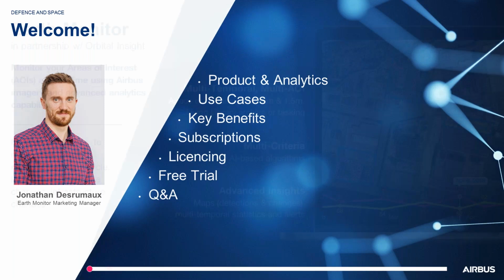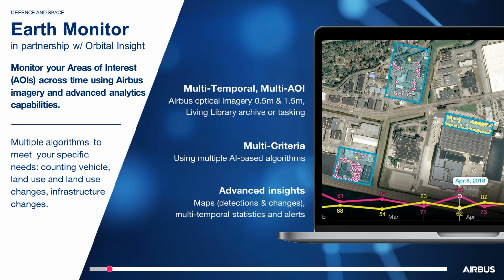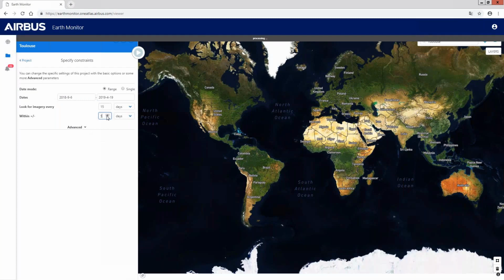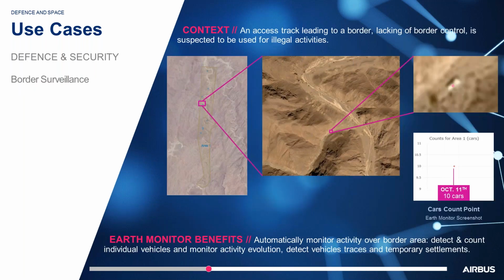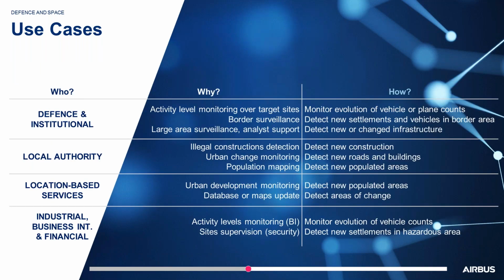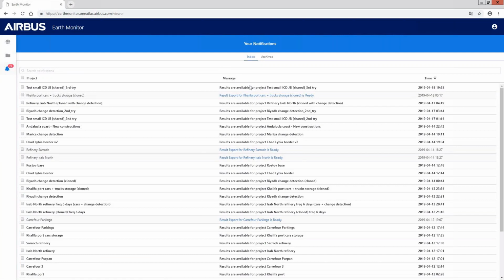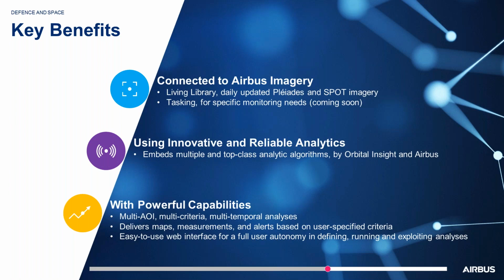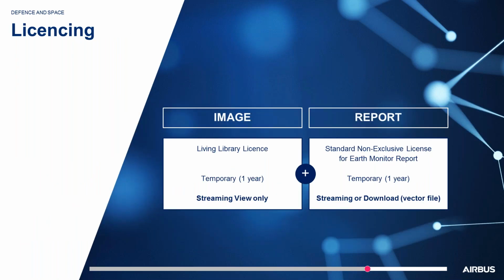Discover Earth Monitor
Earth Monitor is a new geospatial analytics service, co-developed with Orbital Insight and powered by OneAtlas.

With Earth Monitor, track changes over your areas of interest (AOIs) with powerful analytics that automatically detect and aggregate objects such as cars, trucks, roads, homes, buildings and construction sites.

Watch the full presentation on this video, recorded during our launch webinar on May 16.

To learn more about OneAtlas and its services, visit oneatlas.airbus.com